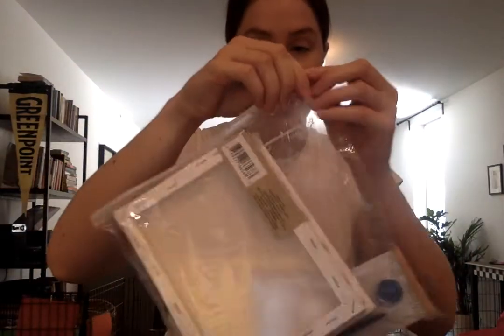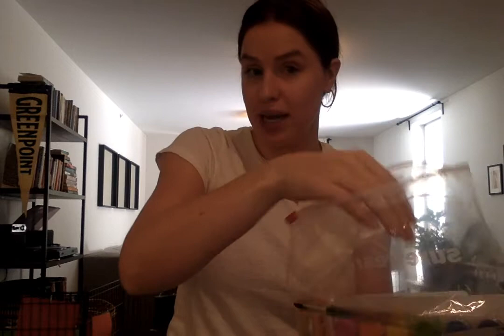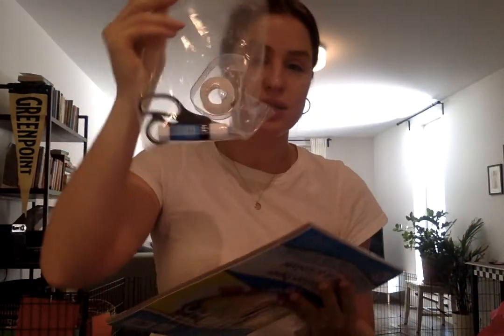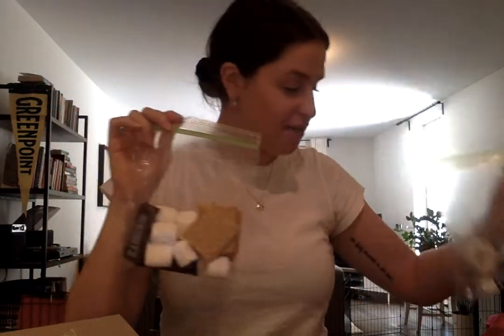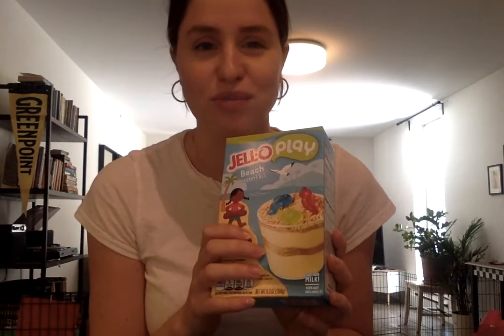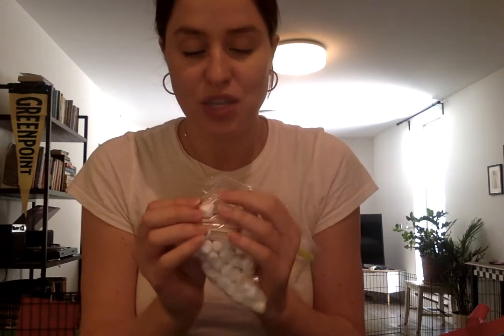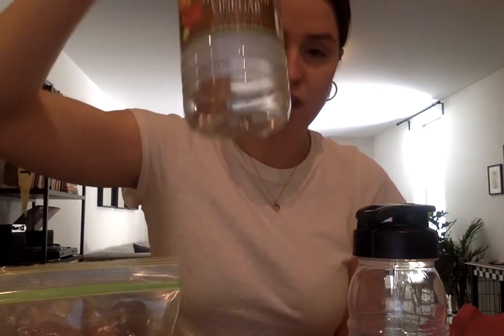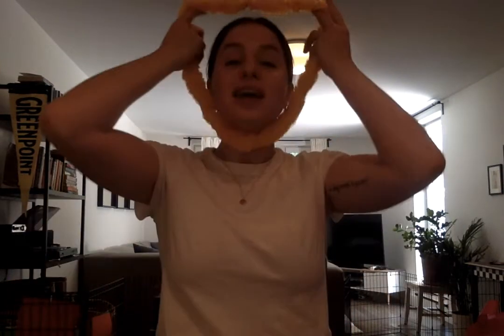Summer Goodie Bag Unboxing!